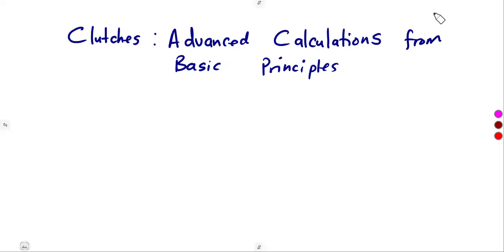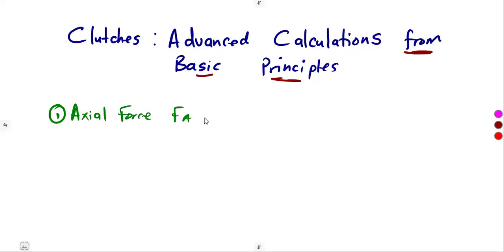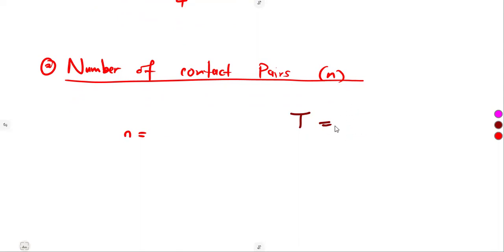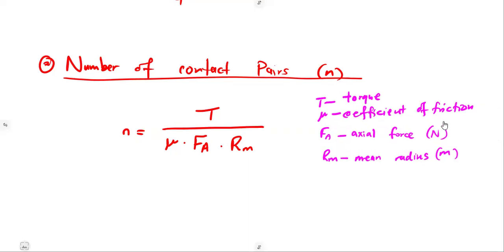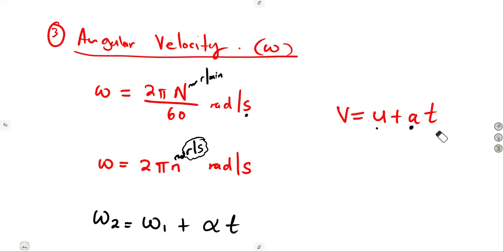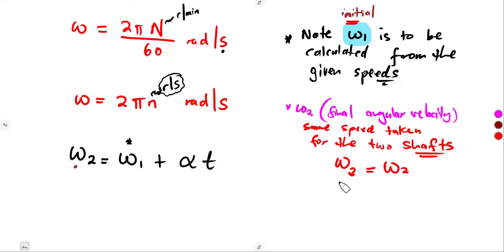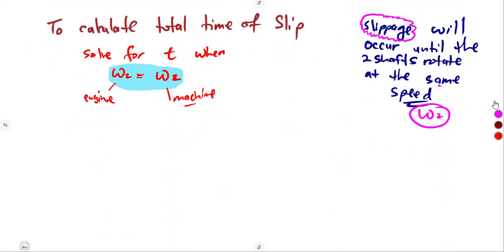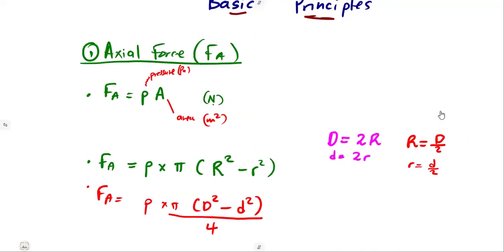Mechanotechnics N6 Clutches - Advanced Calculations - Formulas